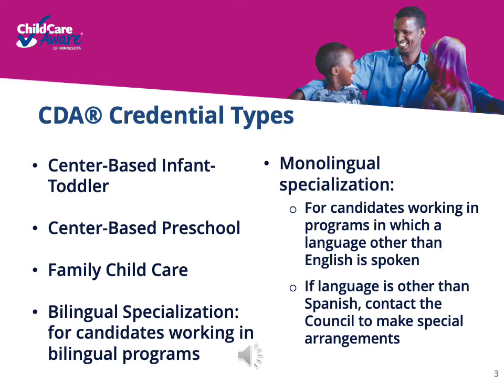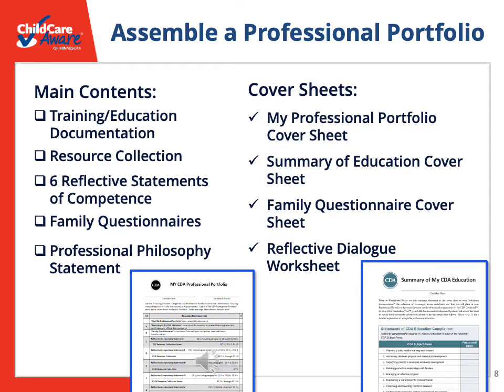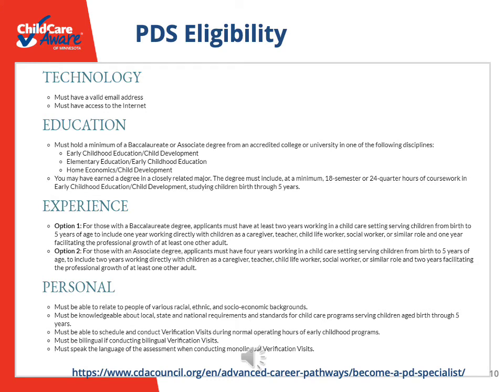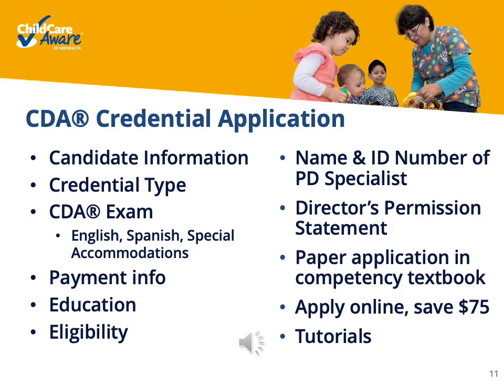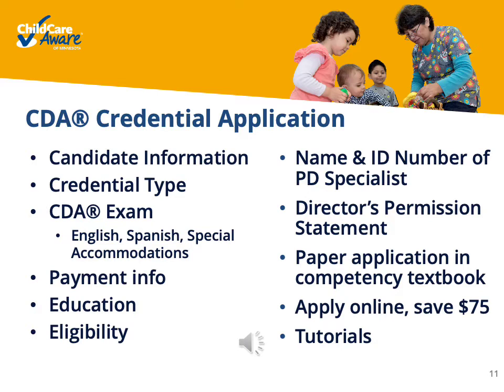CDA Credential Overview